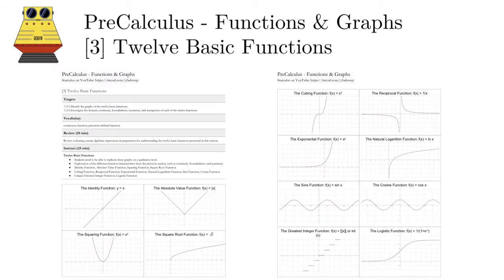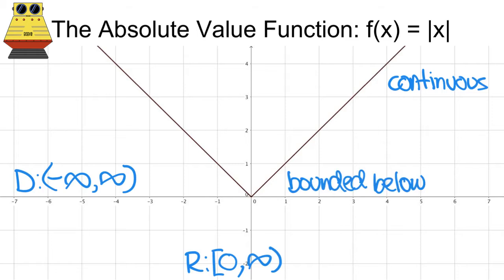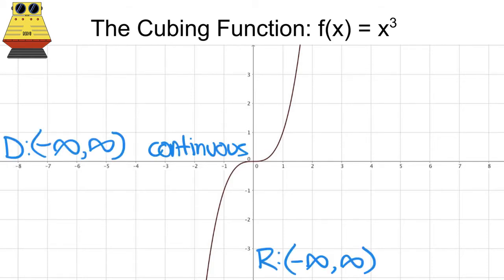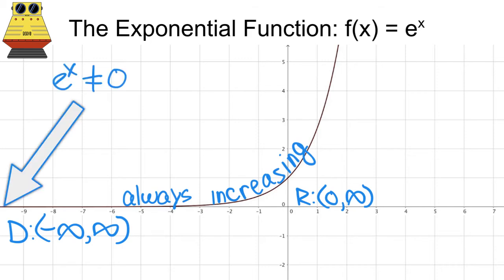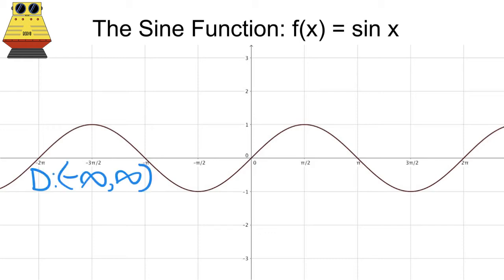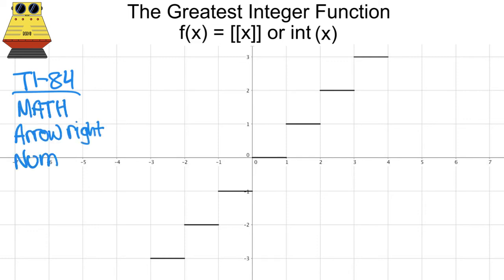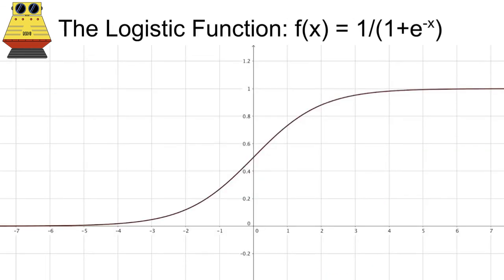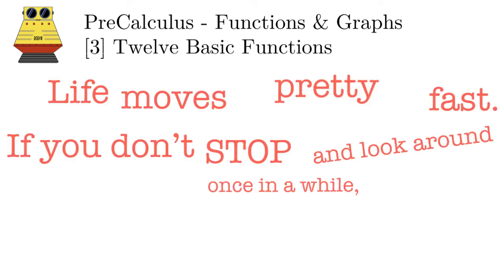PreCalc FxAndGraphs 3 Twelve Basic Functions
Learn about the twelve basic functions and their properties.